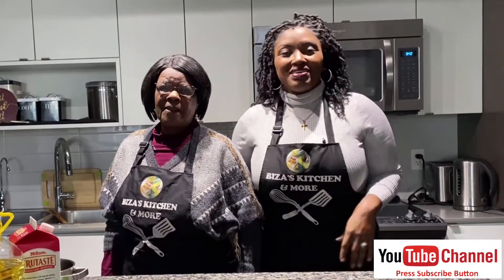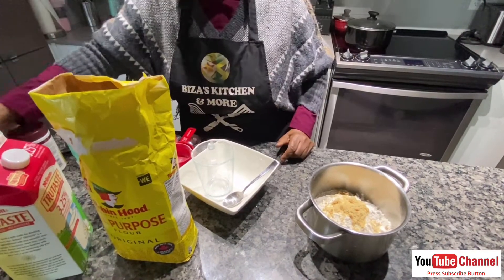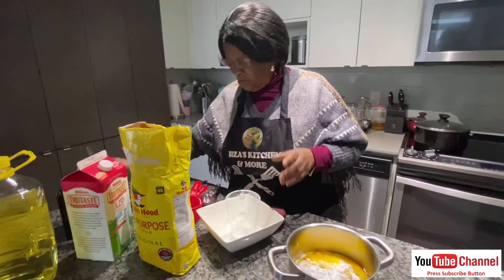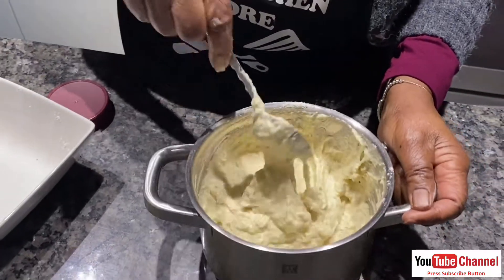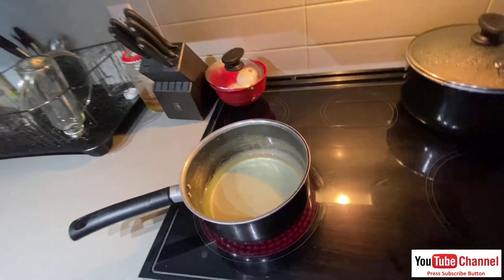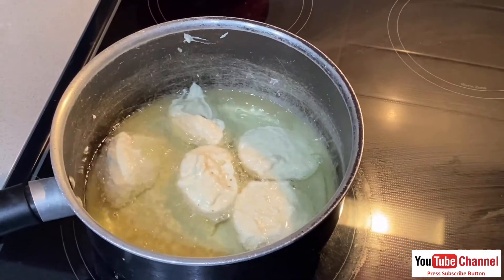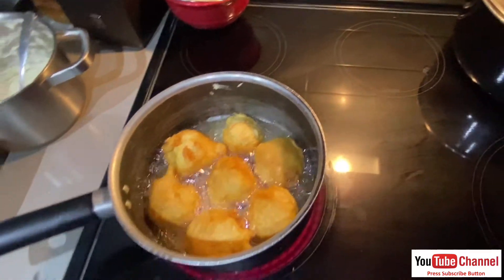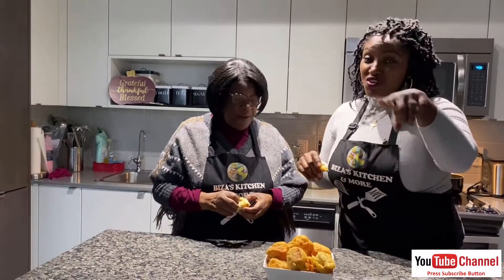HOW TO MAKE: ZIMBABWE FAT COOKS | ZIMBABWE DISH | TASTY | BIZA’S KITCHEN AND MORE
Welcome back guys to the Kitchen. Today we are making Zimbabwe Fat Cooks. This recipe is very tasty and just another way  of us here at Biza’s Kitchen to combine the culture of Zimbabwe and Jamaica. This recipe is very simple so please try and let me know what you think.

Biza’s Kitchen and More channel here: shorturl.at/gEOP4